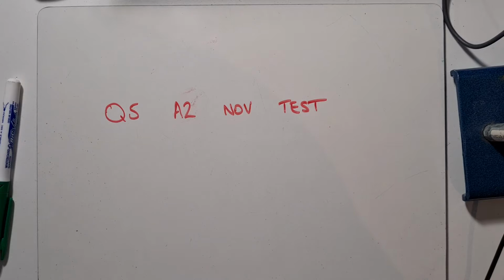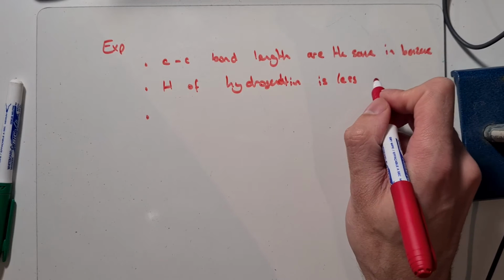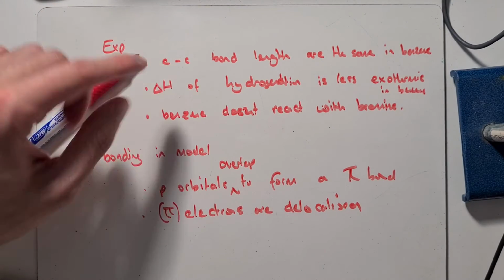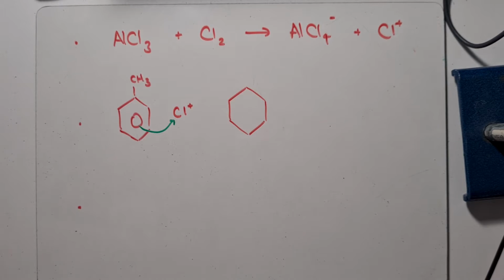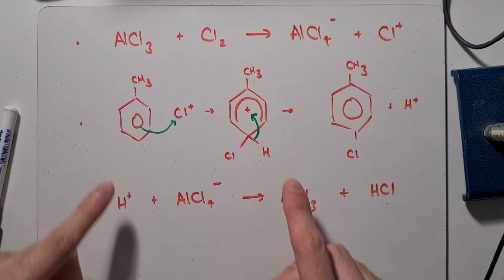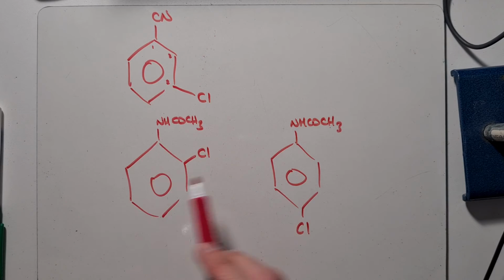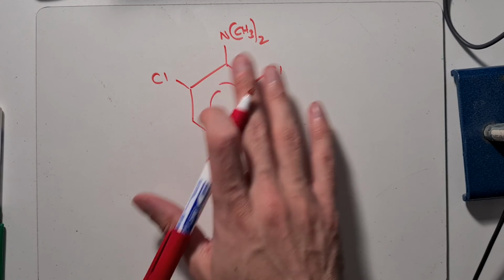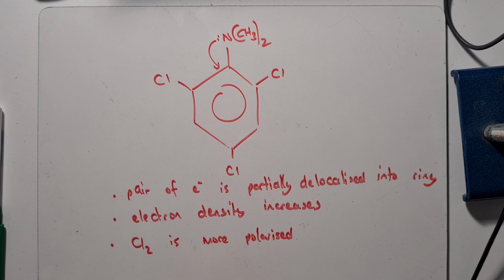Q5 A2 Nov Test